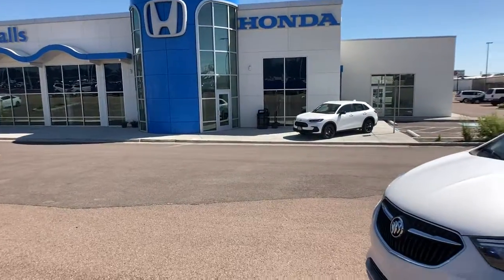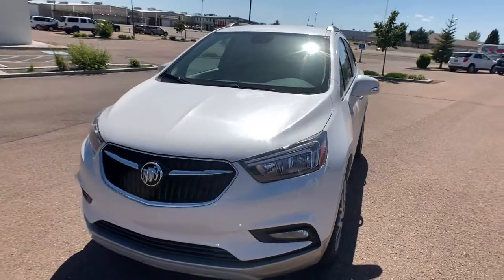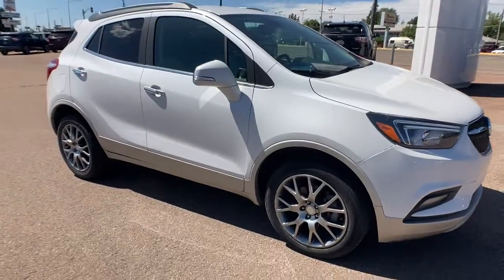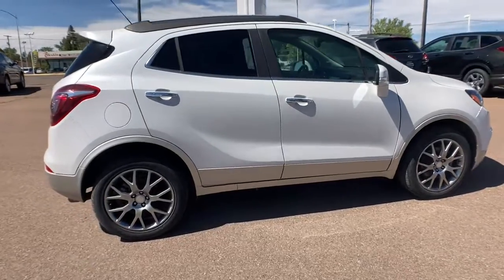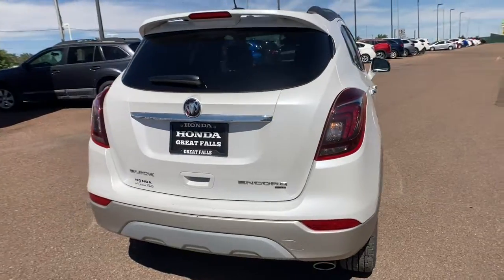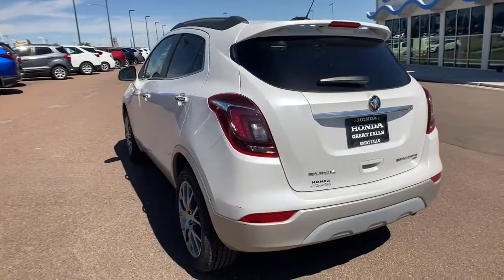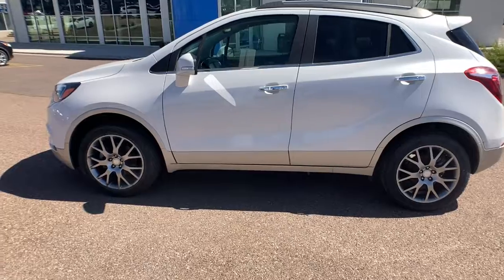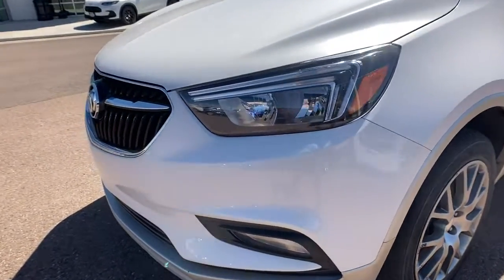2018 Buick Encore Great Falls, Missoula, Helena, Billings, Kalispell, MT JB643967HP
WHITE FROST TRICOAT Used 2018 Buick Encore available in Great Falls, Montana at Lithia Honda Great Falls. Servicing the Missoula, Helena, Billings, Kalispell, MT area.
2018 Buick Encore AWD 4dr Sport Touring - Stock#: JB643967HP - VIN#: KL4CJ2SB9JB643967

EPA 31 MPG Hwy/26 MPG City! GREAT MILES 49083! Nav System Aluminum Wheels WiFi Hotspot Remote Engine Start Onboard Communications System Back-Up Camera All Wheel Drive Turbo Charged Engine SAFETY PACKAGE. AND MORE! KEY FEATURES INCLUDE: All Wheel Drive Back-Up Camera Onboard Communications System Aluminum Wheels Remote Engine Start WiFi Hotspot. Rear Spoiler Privacy Glass Keyless Entry Child Safety Locks Steering Wheel Controls. OPTION PACKAGES: AUDIO SYSTEM BUICK INFOTAINMENT SYSTEM WITH NAVIGATION AM/FM STEREO SIRIUSXM with 8 diagonal Color Touch Screen includes 2 USB ports Bluetooth streaming for audio and select phones and Phone Integration for Apple CarPlay and Android Auto capability for compatible phone. Includes (U2L) HD Radio when (UQA) Bose premium 7-speaker system is ordered.) SAFETY PACKAGE includes (UFT) Side Blind Zone Alert (UFG) Rear Cross-Traffic Alert and (KI6) Power outlet AIR CONDITIONING DUAL-ZONE AUTOMATIC CLIMATE CONTROL with individual climate settings for driver and right-front passenger Includes (DD8) Inside rearview auto-dimming mirror.) ENGINE ECOTEC TURBO 1.4L VARIABLE VALVE TIMING DOHC 4-CYLINDER SEQUENTIAL MFI (138 hp [102.9 kW] @ 4900 rpm 148 lb-ft of torque [199.8 N-m] @ 1850 rpm) (STD) TRANSMISSION 6-SPEED AUTOMATIC ELECTRONICALLY-CONTROLLED WITH OVERDRIVE includes Driver Shift Control (STD). Buick Sport Touring with WHITE FROST TRICOAT exterior and SHALE / EBONY ACCENTS interior features a 4 Cylinder Engine with 138 HP at 4900 RPM*. WHO WE ARE: Honda of Great Falls sells New Hondas and used cars trucks & SUVs of all makes and models in Great Falls MT. We have a strong and committed sales staff with many years of experience satisfying our customers needs. Feel free to browse our inventory online request more information about vehicles set up a test drive or inquire about financing! Price does not include title license or dealer doc fees. See dealer for details.